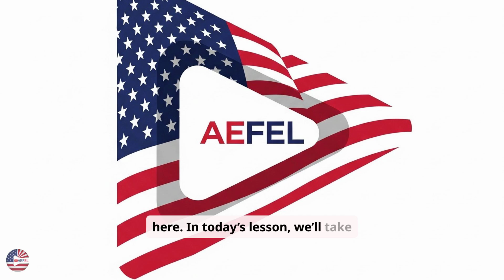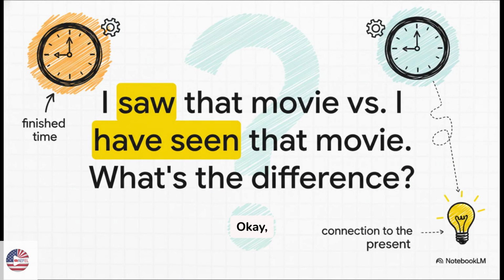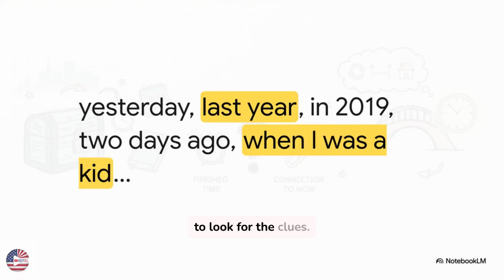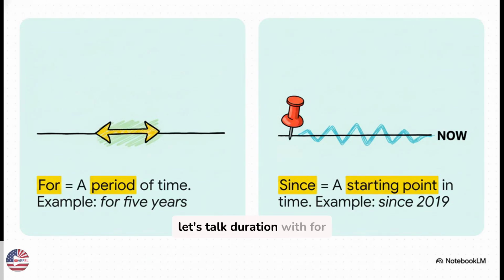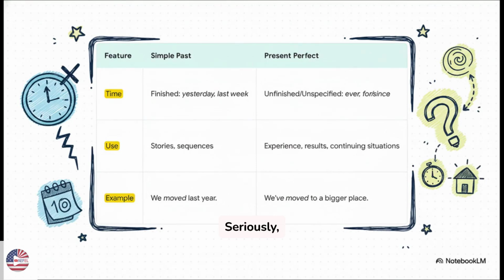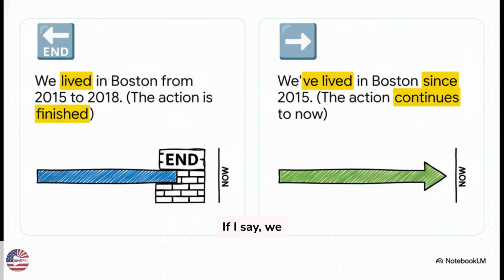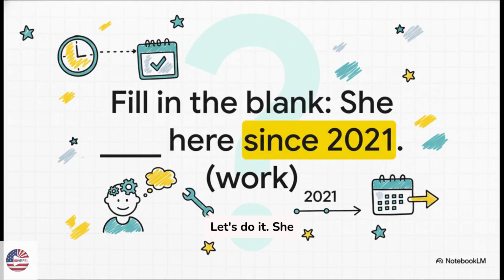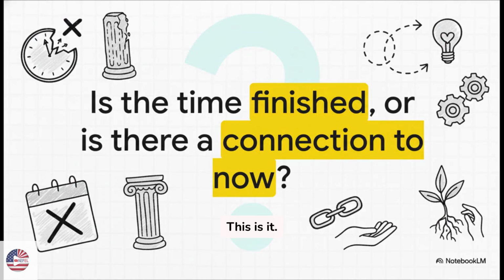Simple Past vs Present Perfect Tense (easy rules + examples + practice) [A2-B1]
Confused about simple past and present perfect? In this lesson, you’ll learn the difference by using a clear timeline method, common signal words, and real-life American English examples. [A2-B1]

Timestamps & Chapters (Simple Past vs Present Perfect)

00:00 intro + welcome
00:15 lesson topic: simple past vs present perfect
00:30 hook example: “i saw…” vs “i have seen…”
01:00 the core difference: finished time vs connection to now
01:24 simple past: finished time + common time expressions
01:56 how to build the simple past (regular/irregular, negatives, questions with did)
02:30 present perfect: what “connects to now” means
03:00 present perfect uses: life experience + results (“i’ve visited…”, “i’ve met…”)
03:08 for vs since with present perfect (duration vs starting point)
04:00 quick comparison chart: simple past vs present perfect
04:30 common contrasts (yesterday vs no time; “from…to…” vs “since…”)
05:30 spot the error, make the fix (common learner mistakes)
06:00 quick challenge quiz: test your knowledge
07:00 final recap (one rule to remember) + closing
07:30 thank you / outro

For additional practice, download this free, printable PDF worksheet + answer key.